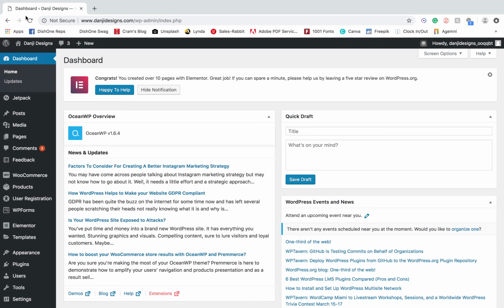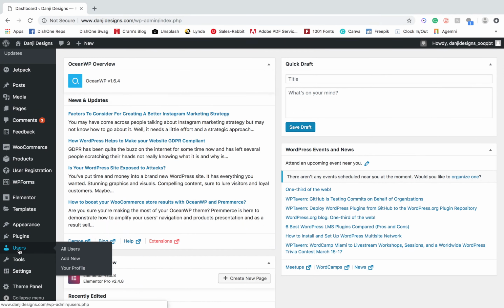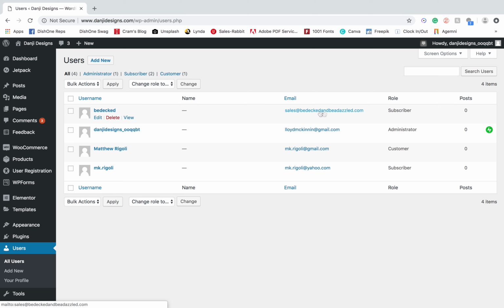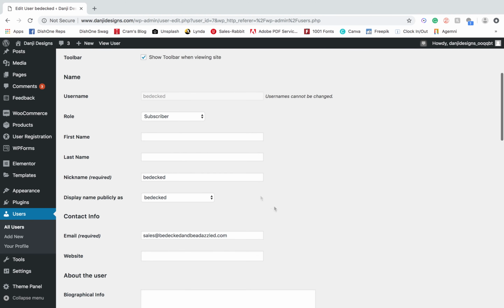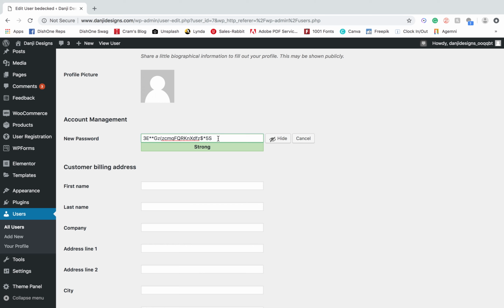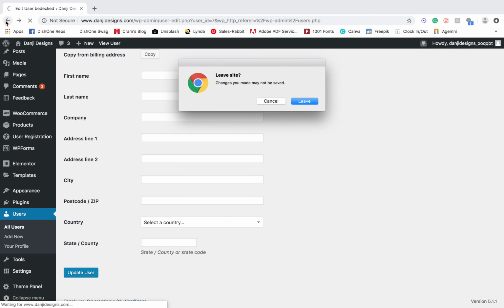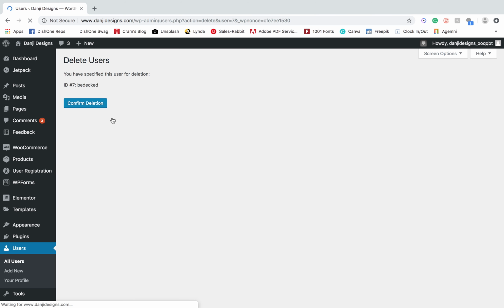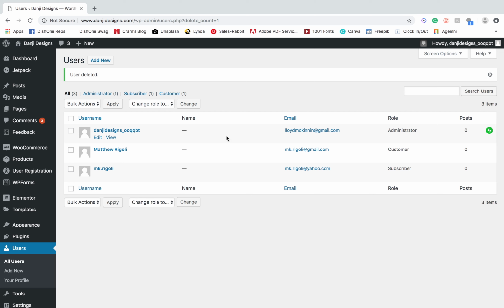Adding and Removing Users